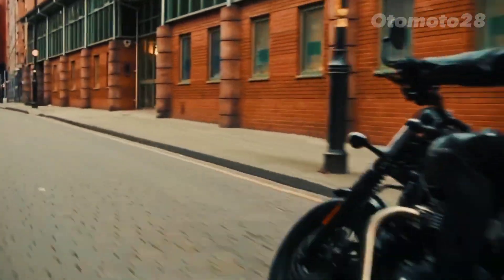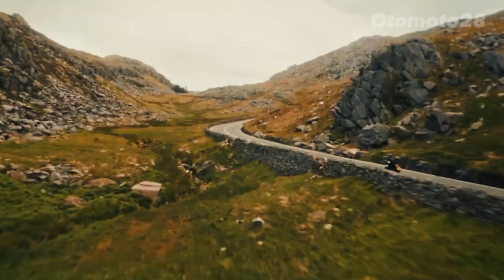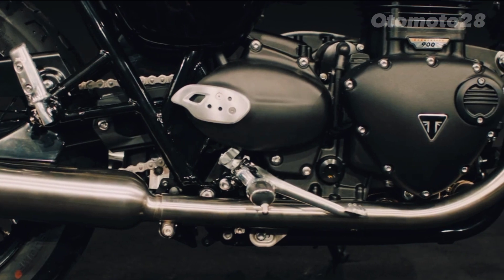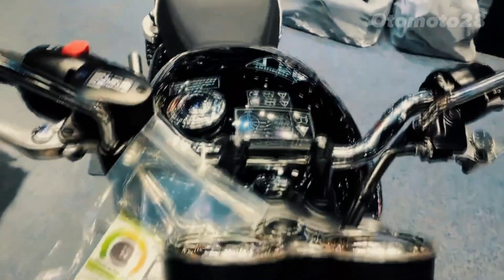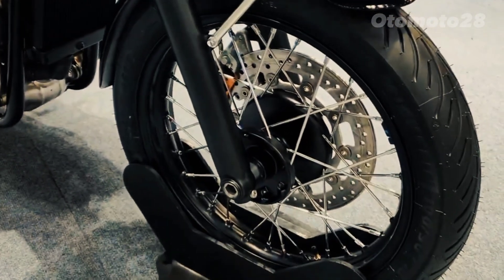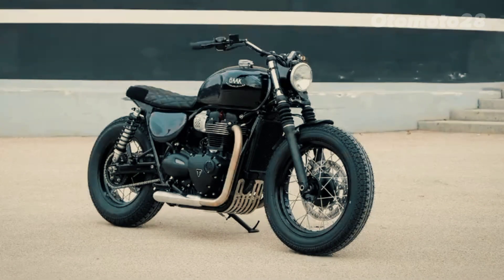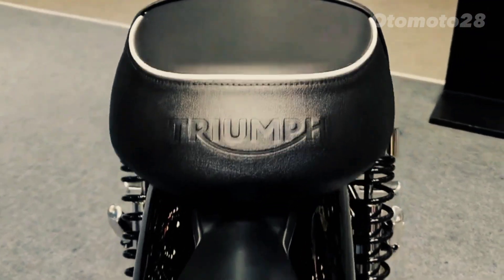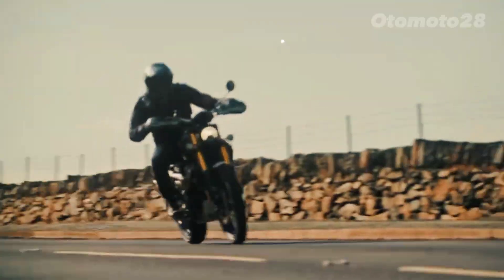The All-New 2023 Triumph Bonneville T100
Triumph Bonneville T100 motorcycle embodies the spirit of classic motorcycling while incorporating modern technology and performance.